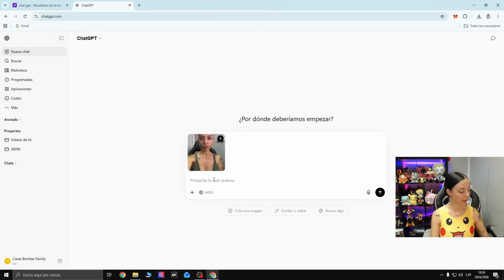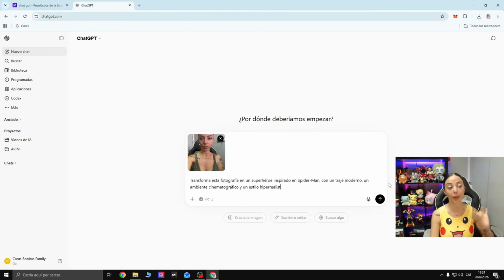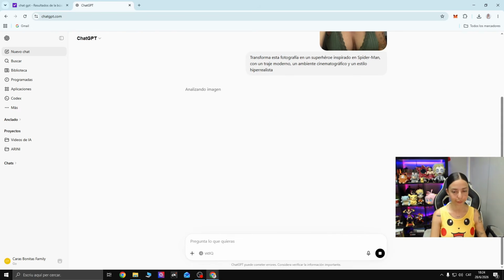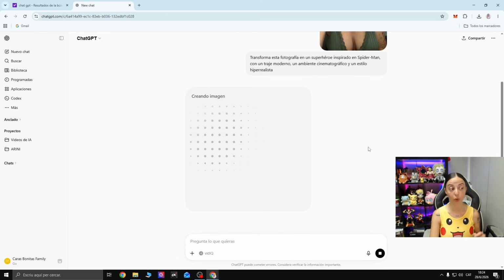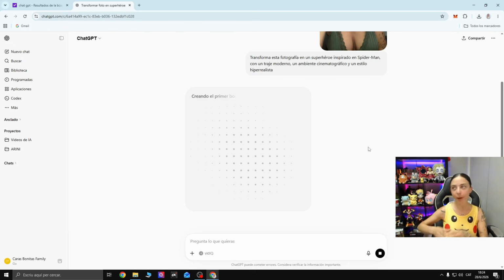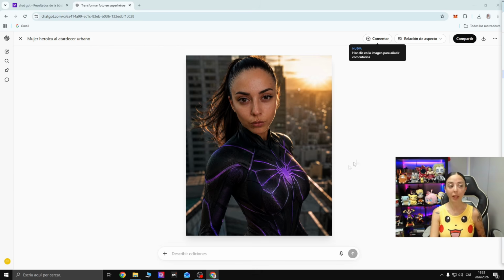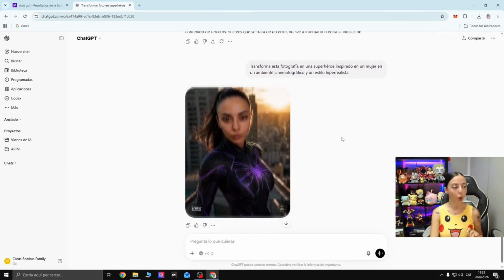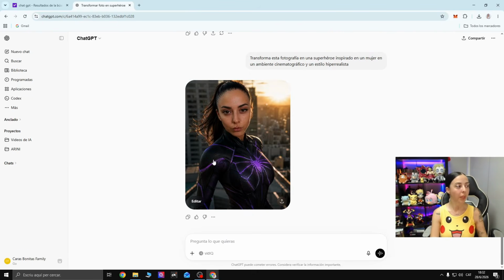Realistic Character Transformations With AI | You Won't Believe This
🚀 Discover the best AI tools, automation software, and productivity solutions to save time, grow faster, and work smarter.

On this channel, you'll find:
✅ Step-by-step tutorials
✅ Business automation strategies
✅ AI-powered content creation
✅ Marketing and productivity tips
✅ The latest AI news and trends

Use this AI portrait generator to turn your own photos into custom anime art or movie characters. See exactly how to prompt the tool for results.

This walkthrough demonstrates the process of taking standard photographs and applying specific artistic styles using current AI technology. If you have been looking for an effective AI character creator to experiment with your own images, this guide walks you through the necessary steps from start to finish.

We focus on the practical workflow of uploading your source images and selecting the right parameters to generate an anime style filter or specific cinematic looks like a web-slinging hero. By following this method, you can turn photo into anime without needing professional design skills or complex software. We also cover how to refine your inputs to get the most accurate AI photo editing output possible.

Whether you want to see yourself as an animated character or a superhero, this video provides the direct steps to achieve it. Use this movie character filter approach to experiment with different aesthetics quickly.